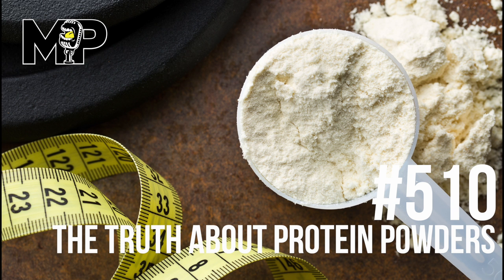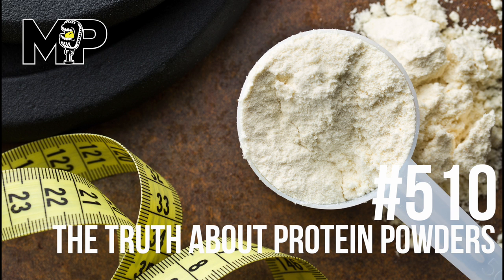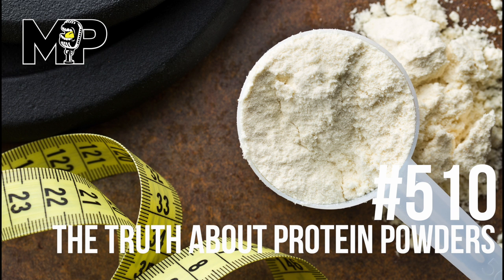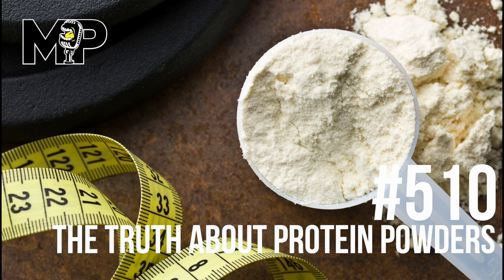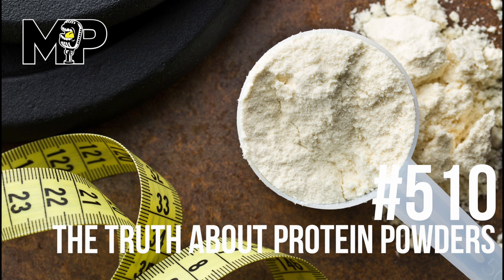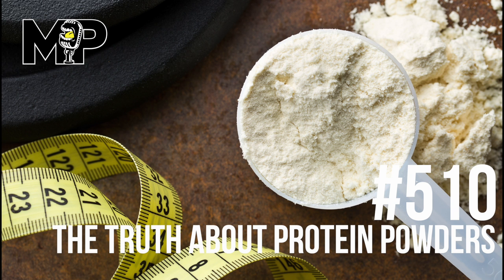Episode 510: The Truth About Protein Powders